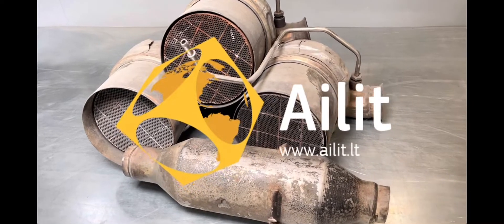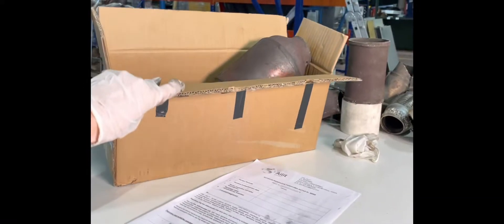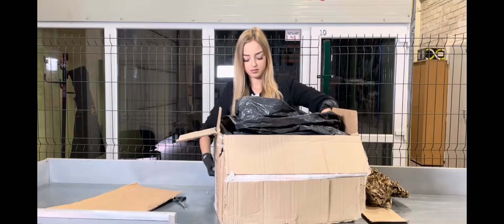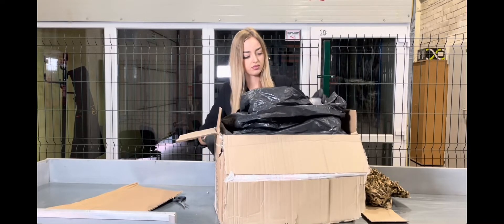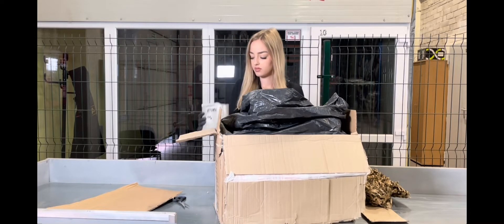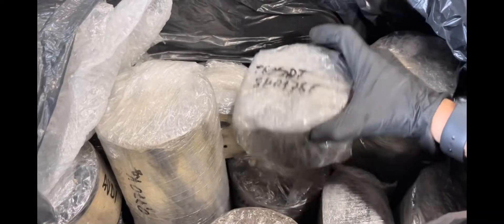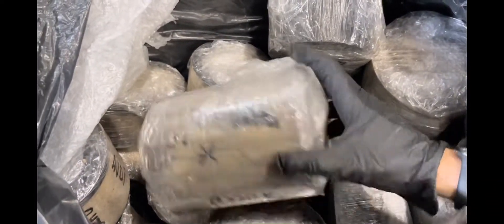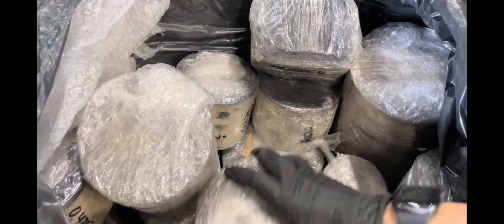how to send a catalyst ?